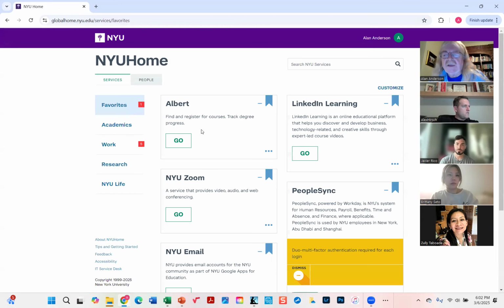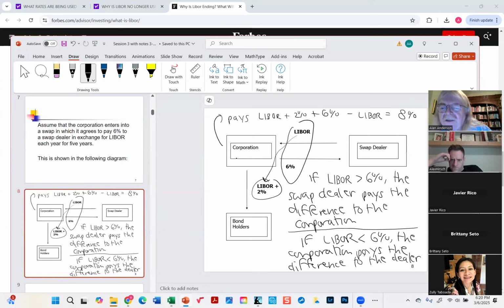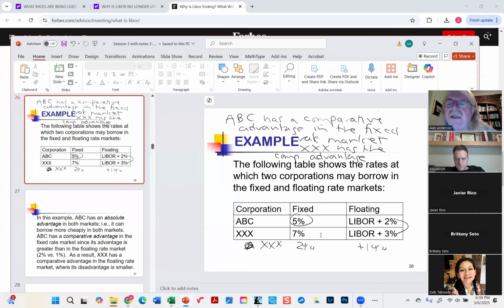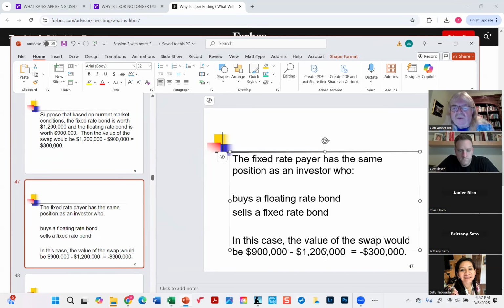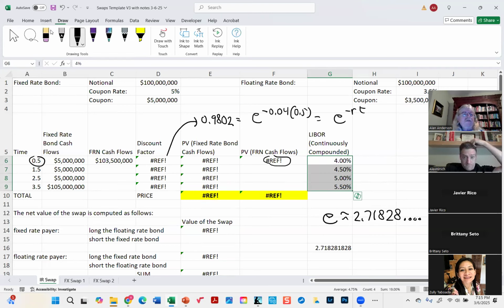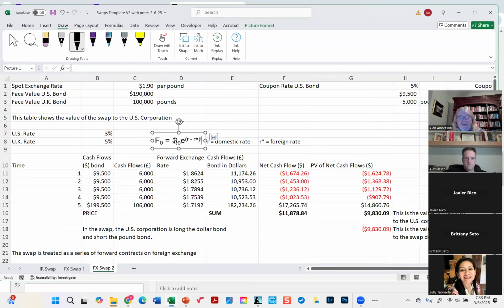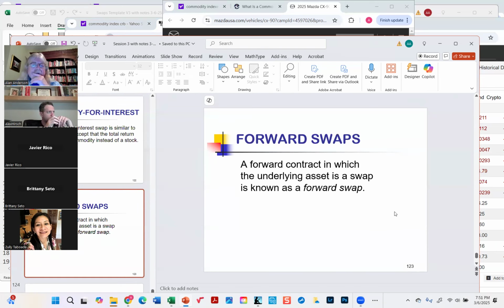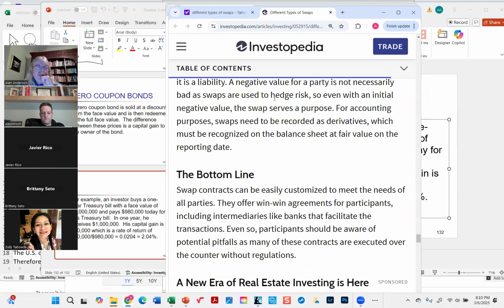Derivatives 3 6 25